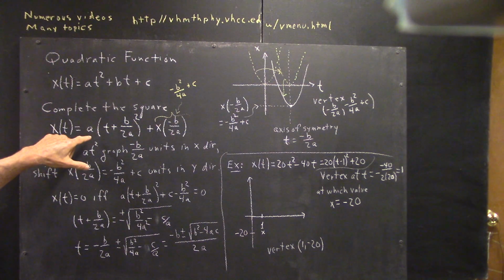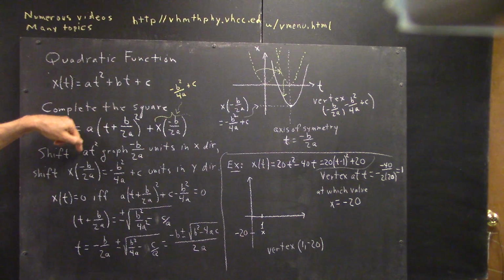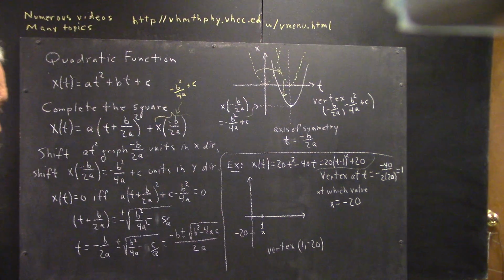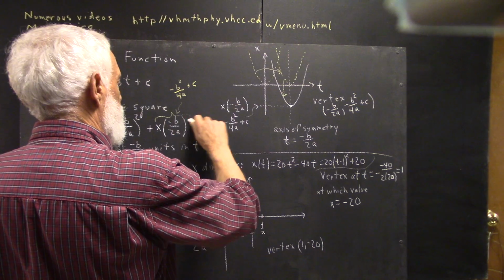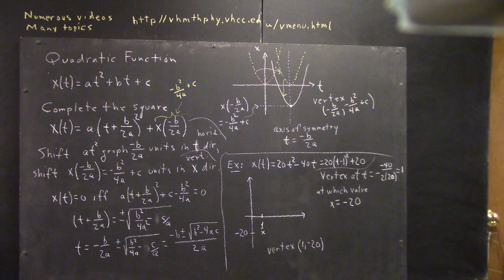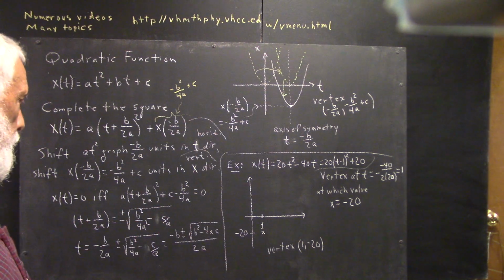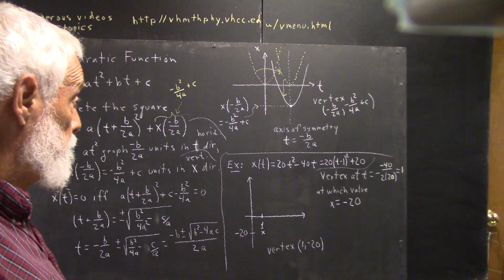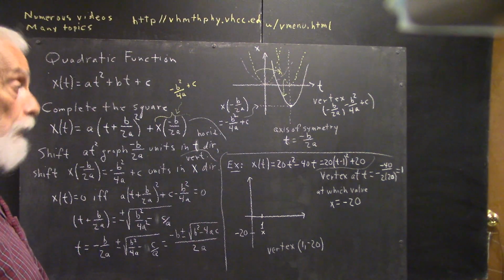daguniv 7273 basic of quadratic functions